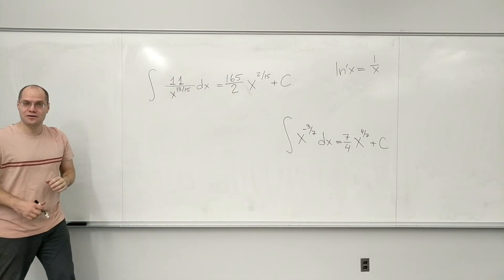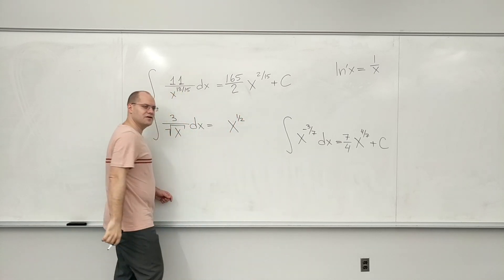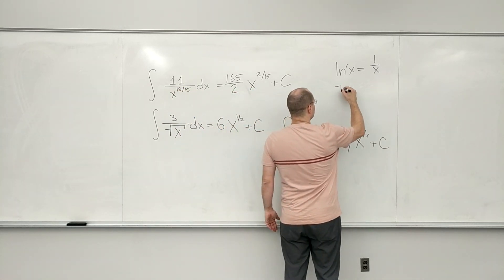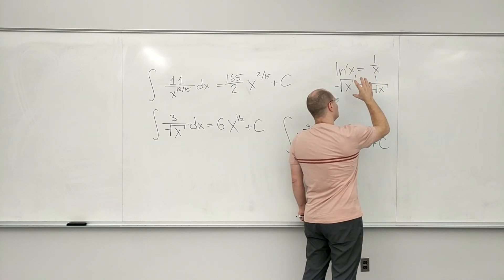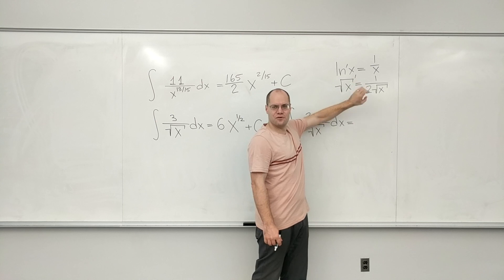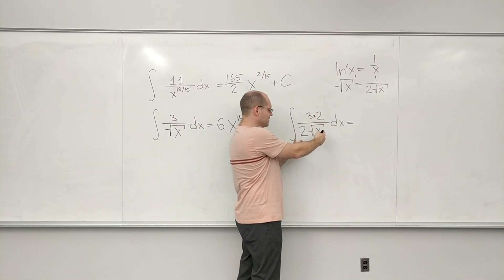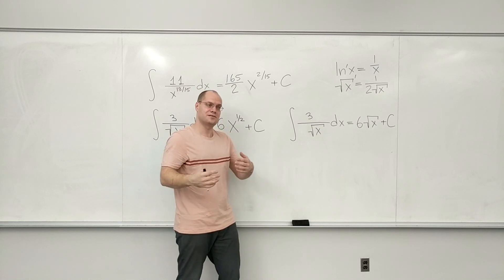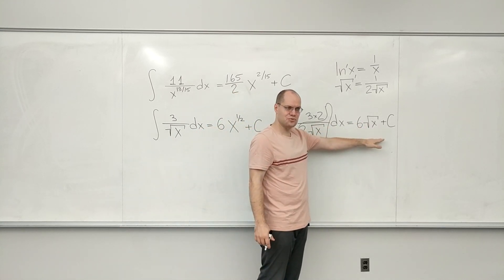Calculus 2: The Integral of 1/√x